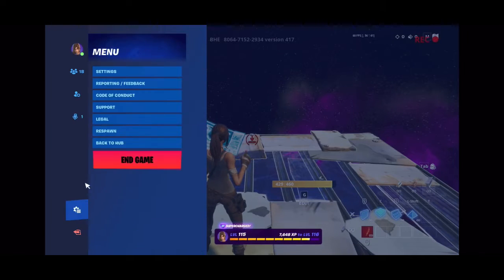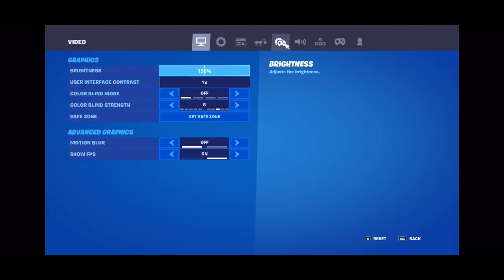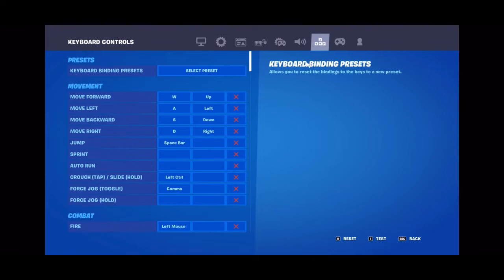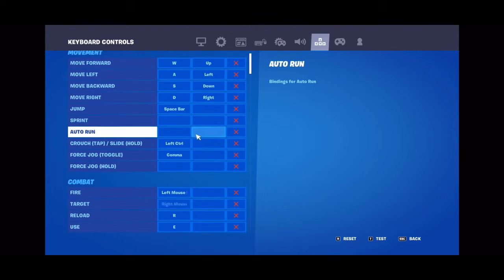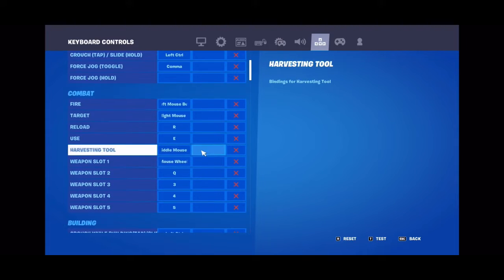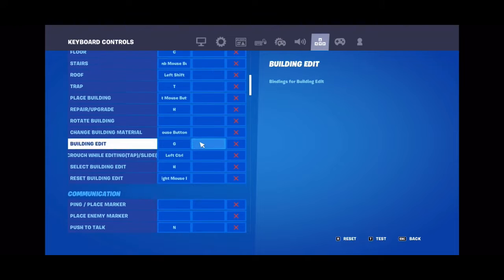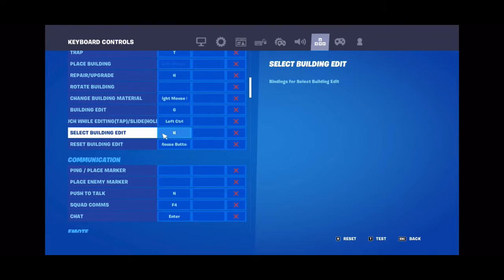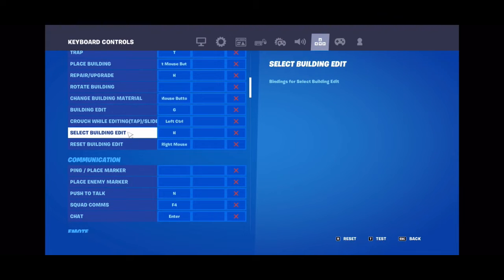How to edit fast in a few steps